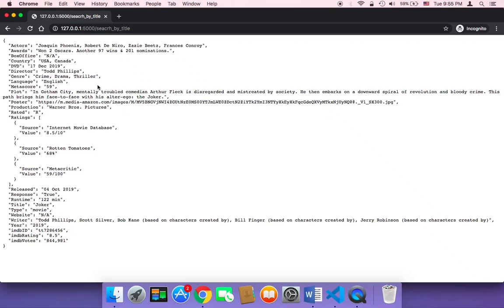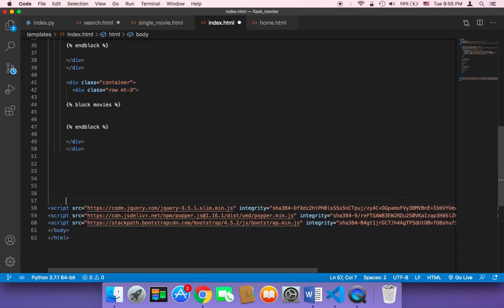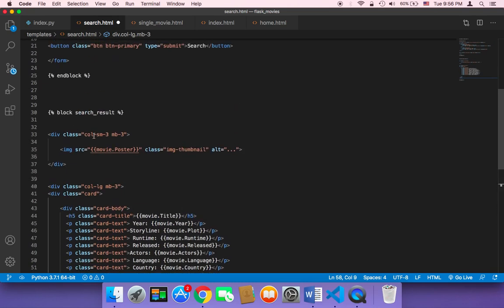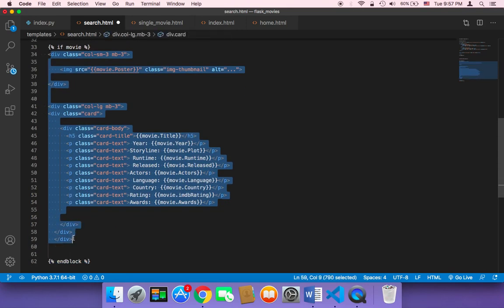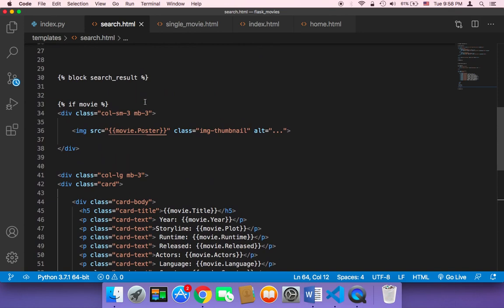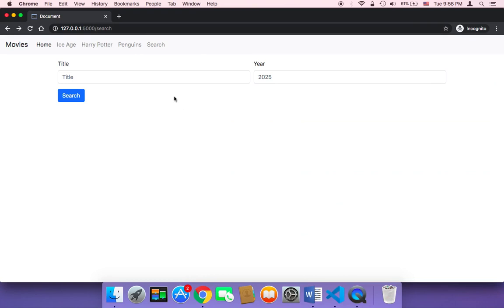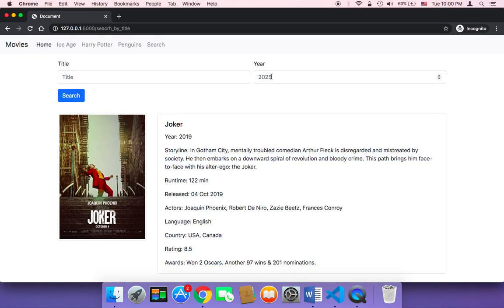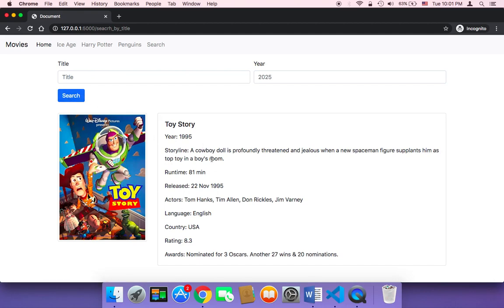Create Movies Website Using Flask - Part 26